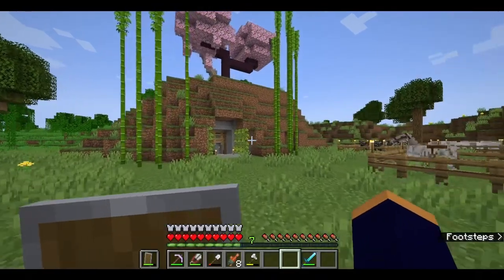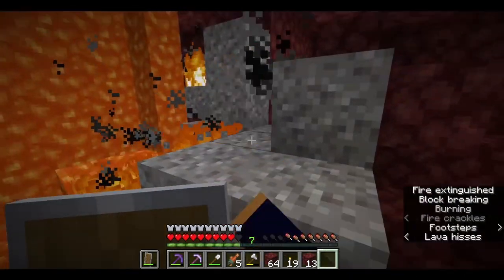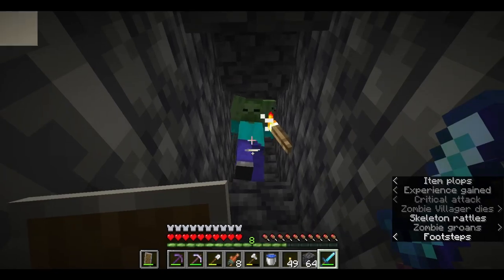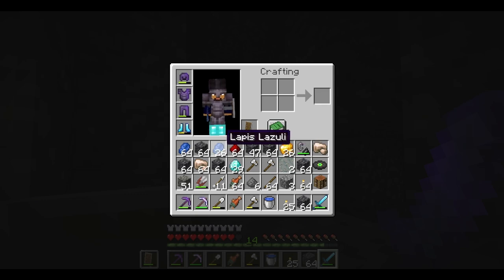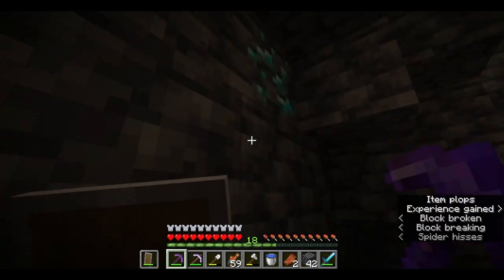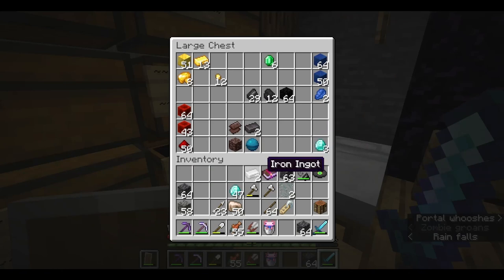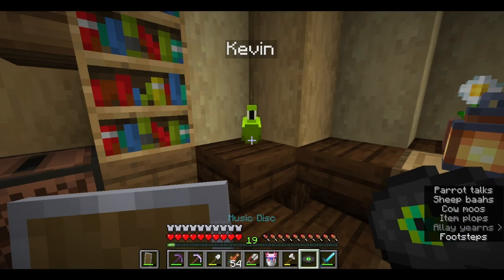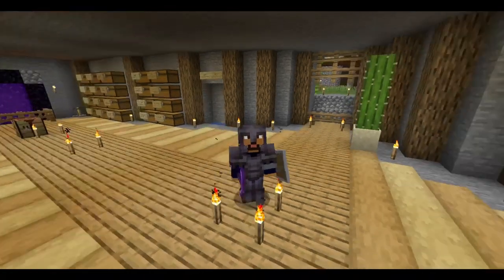A Netherite Suit | Minecraft 1.20 - Part 13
Minecraft 1.20 - Part 13 | A Netherite Suit
Click the like button if you enjoy the video!! :D

In this episode, I decided to complete my netherite armor set! I went back to the nether and had enough ancient debris for two ingots, but I didn't have enough netherite upgrade templates or diamonds to make those templates, so I went mining for some more. I managed to collect plenty diamonds but I got lost in the process... and I brought home a new friend!

0:00 - Intro
0:56 - Return to the Nether
4:23 - Smelting My Findings
5:04 - Mining Adventures
14:21 - New Music, New Upgrades
20:22 - Outro

Video Game Music:
Kazumi Totaka - Wii Shop Channel
Asuka Hayazaki, Ryo Nagamatsu - Coconut Mall (from Mario Kart Wii - 2008)
Shiho Fujii, Ryo Nagamatsu, Kenta Nagata - Overworld (from New Super Mario Bros. Wii - 2009)
C418 - Far (from Minecraft - 2011)